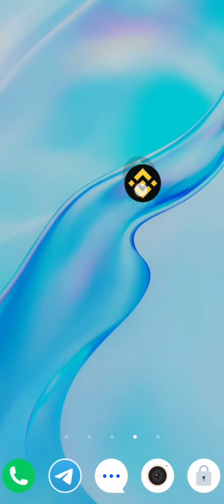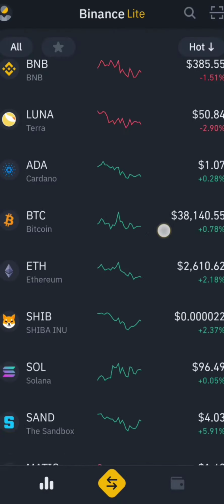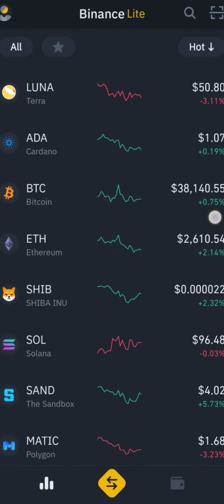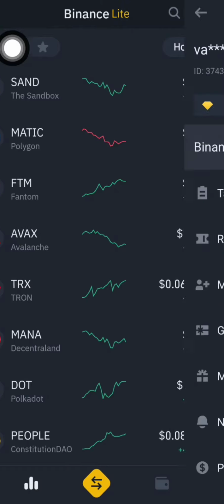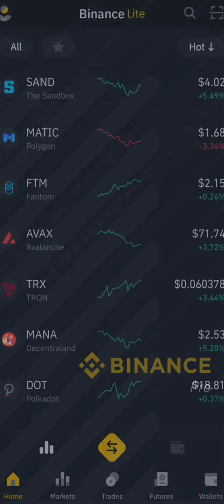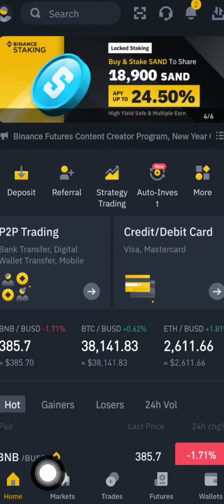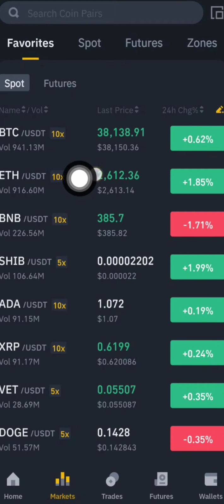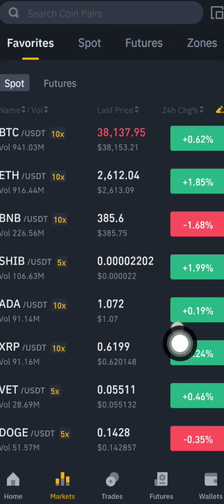The best 9 coins you should trade in cryptocurrency for beginner